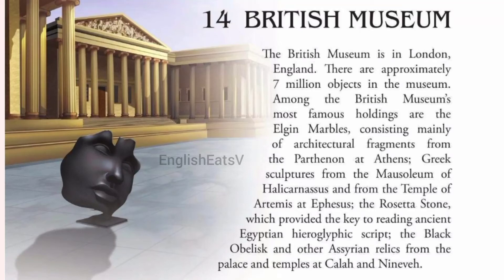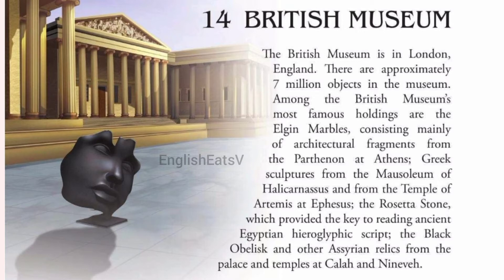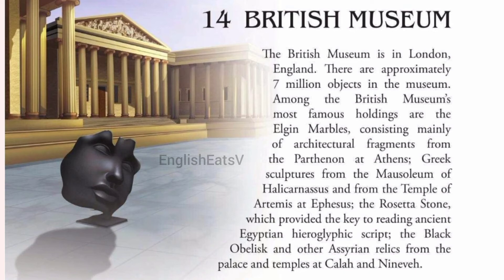Learn english through story ¶🔥¶ "British Museum" English Story EnglishReadingPractice EnglishEatsV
Are you ready to improve your communication skills?
Lets get some English Speaking Practice||
chill. by sakura Hz